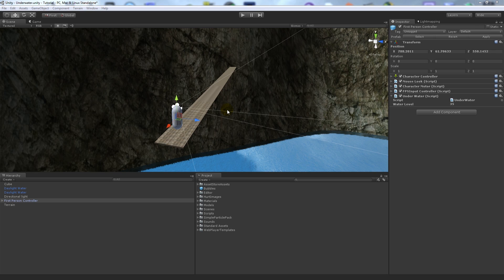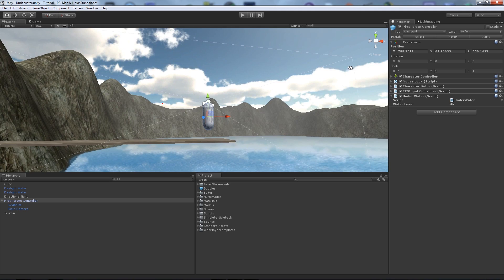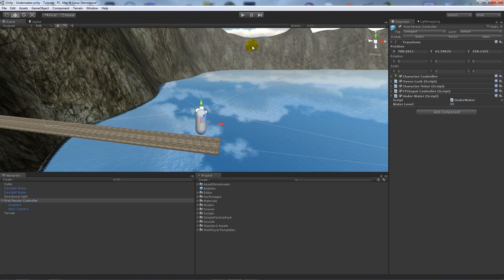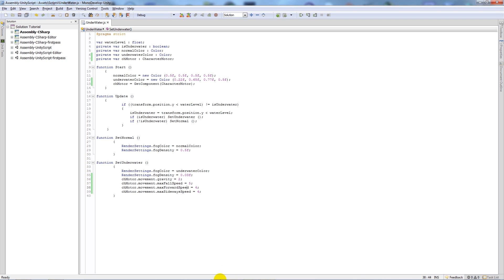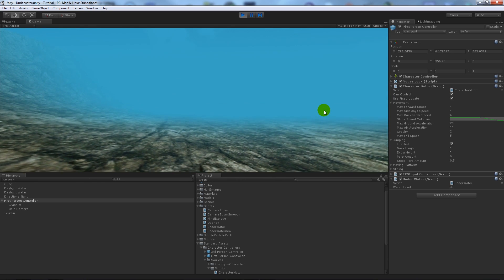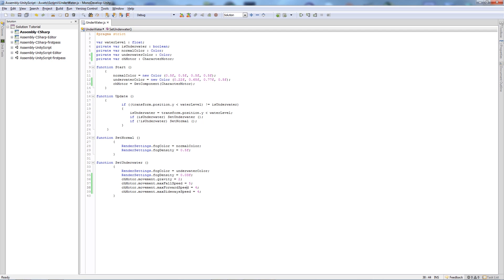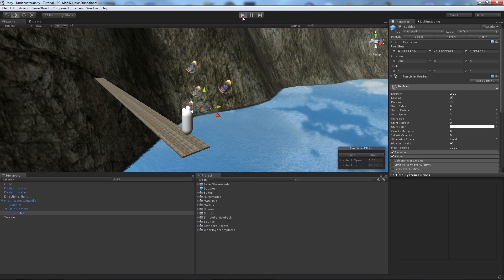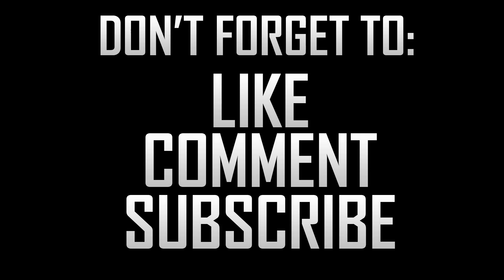[Unity 4] Swimming under water (JavaScript)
In this tutorial I show you how to create a under water swimming in Unity 4! This tutorial is written in Javascript!